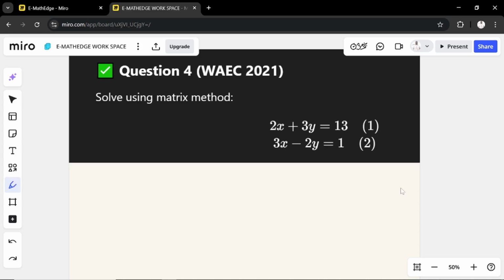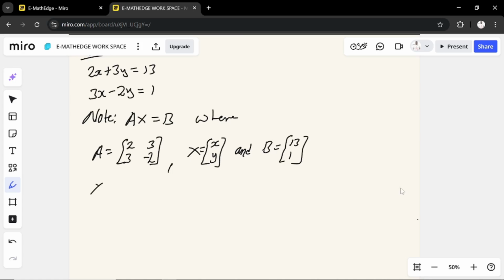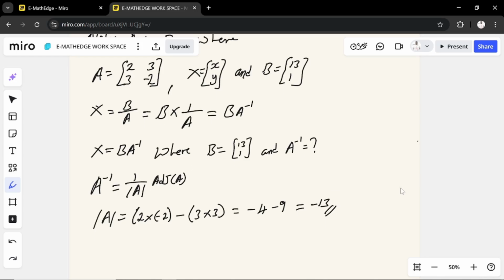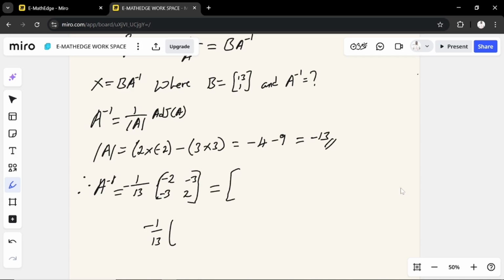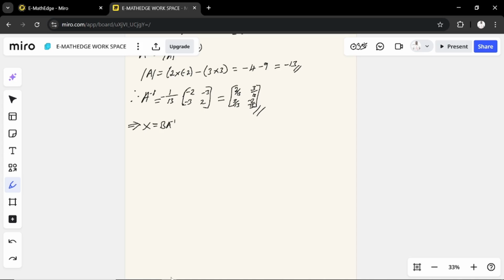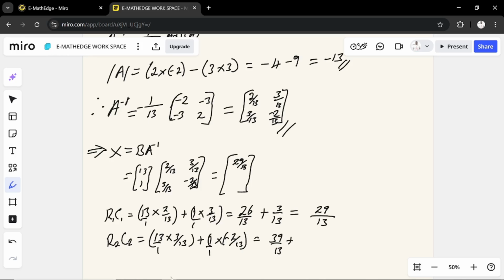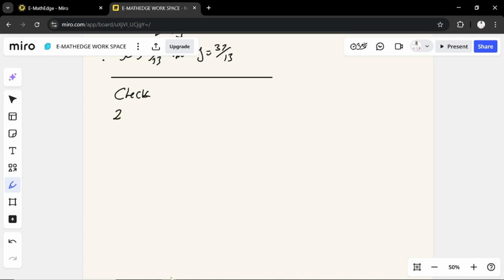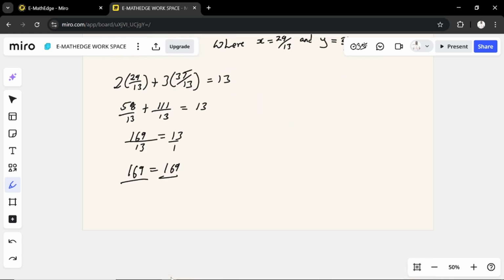Matrices Q/A 4: Solving Simultaneous Equations Using the Matrix Method | Step-by-Step Guide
It’s another beautiful day with Mathematics! Still on the topic of matrices, today I’ll be walking you through how to solve a simultaneous linear equation using the matrix method.

To begin with, the first step is to extract the coefficient matrix from the given equations. This is what I refer to as Matrix A. Next, we create Matrix X, which contains the unknown variables (x and y) that we are solving for. Lastly, we form Matrix B, which holds the constants from the equations.

Once we have these three matrices in place, solving for x and y becomes straightforward using the formula:
X = A⁻¹B
We then calculate the inverse of Matrix A, using the formula:
A⁻¹ = 1/det(A) × Adj(A)

After obtaining the inverse, we substitute Matrix B and A⁻¹ into the expression to find Matrix X. This gives us the real values of x and y as 29/13 and 37/13, respectively.

Finally, we verified the solution by substituting the values of x and y back into the original equations, and the results confirmed our answers.